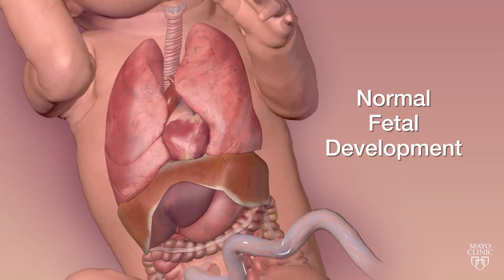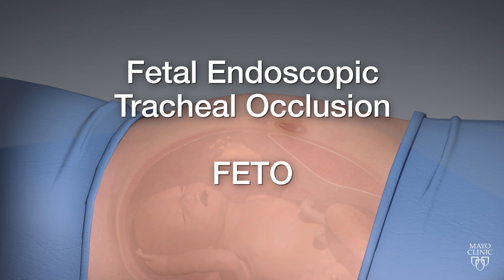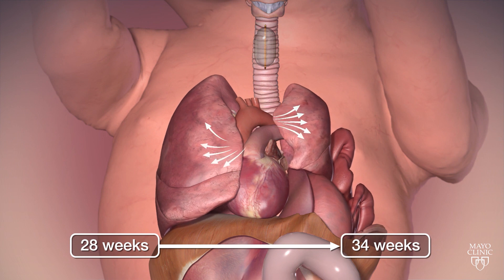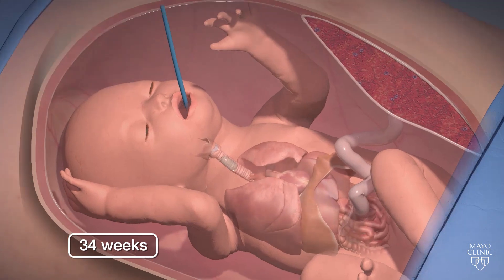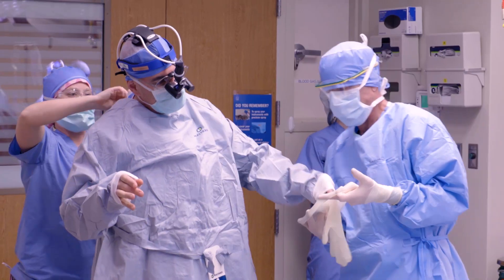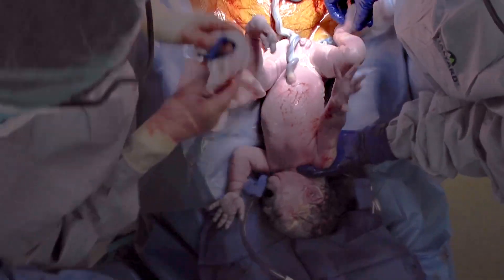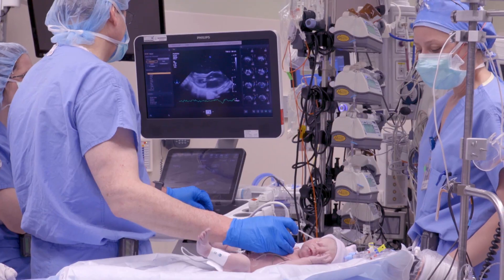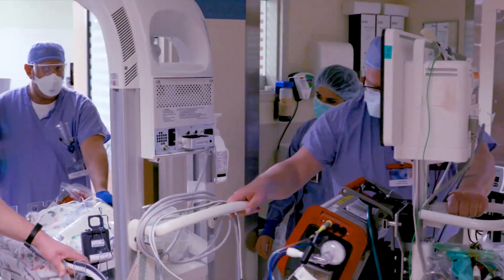Fetal Cardiac Interventions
In this video, Drs. Joseph Dearani, Rodrigo Ruano and Elizabeth Stephens discuss fetal cardiac interventions for congenital heart defects.